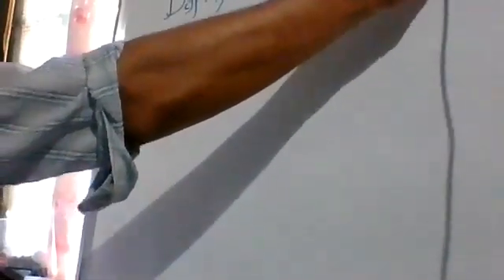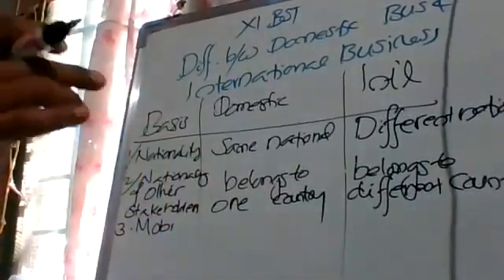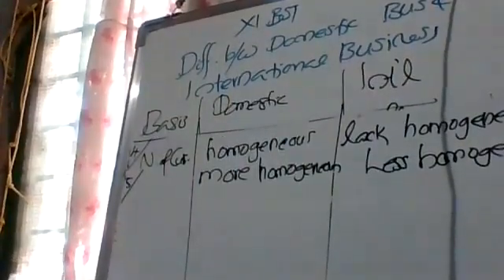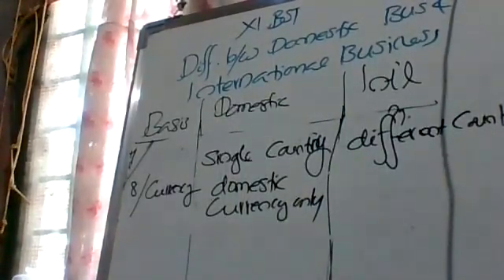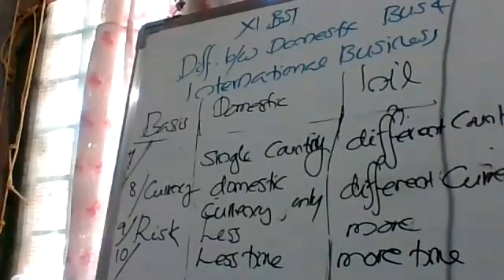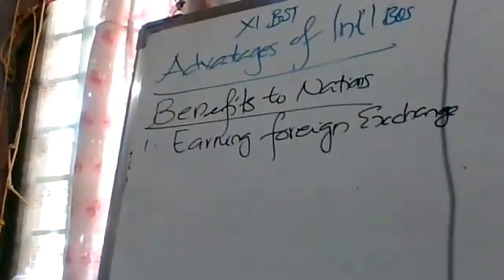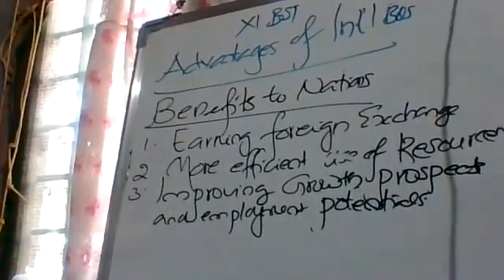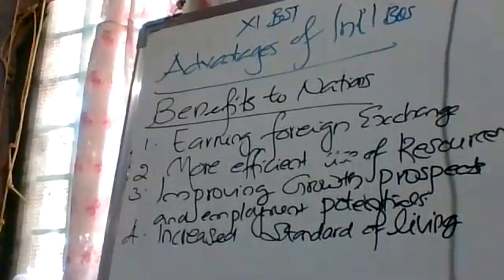XI BUSINESS STUDIES 2 DOMESTIC BUSINESS&INT'L BUS, ADVANTAGES OF INT'L BUS